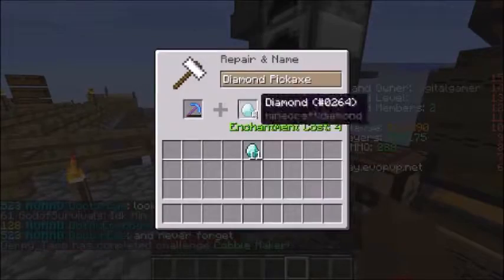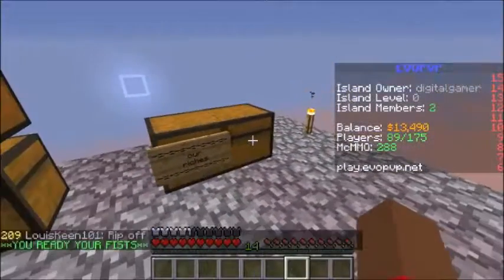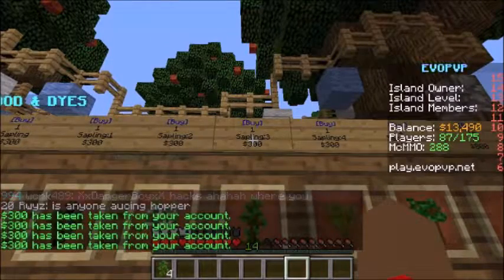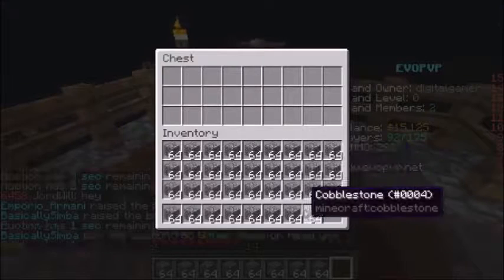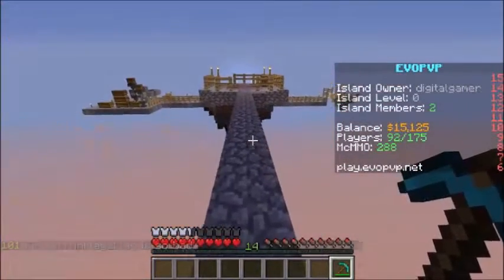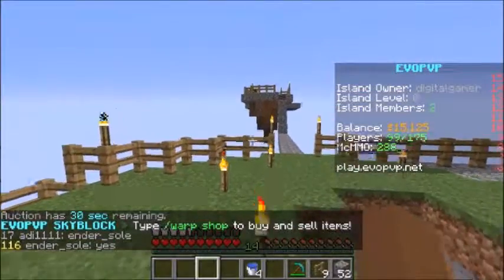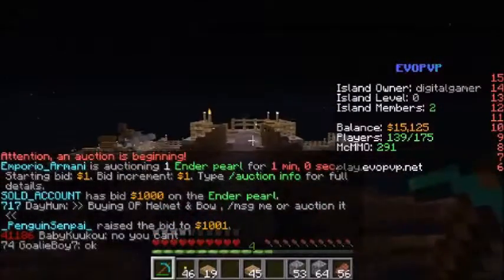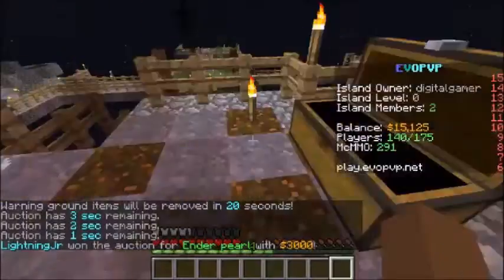making a mob farm | skyblock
play.evopvp.net

how to make the afk fish farm that i did not record